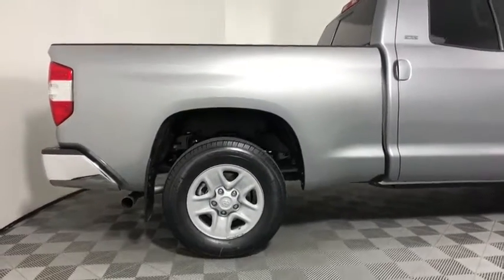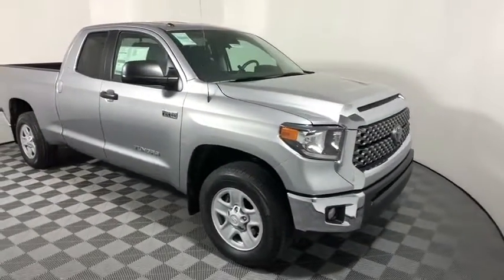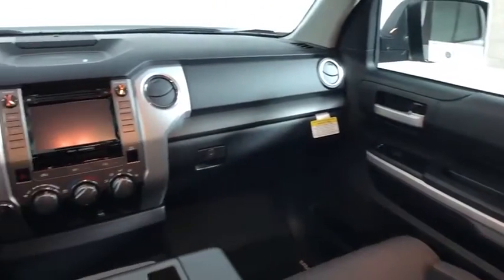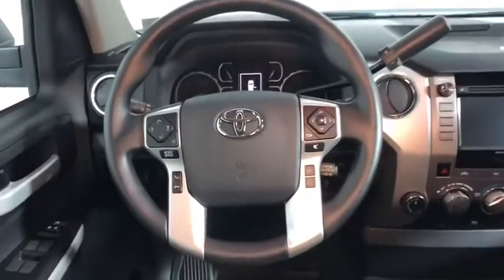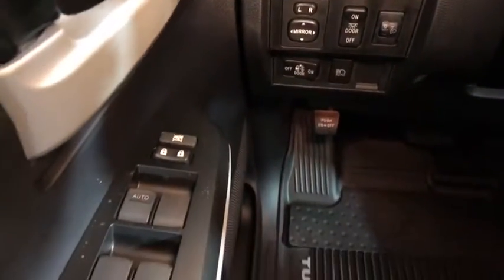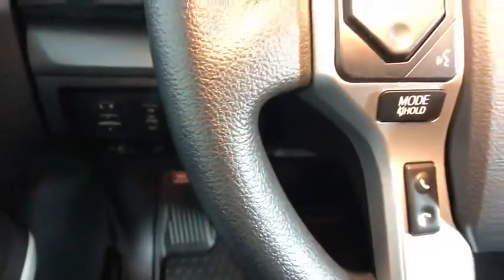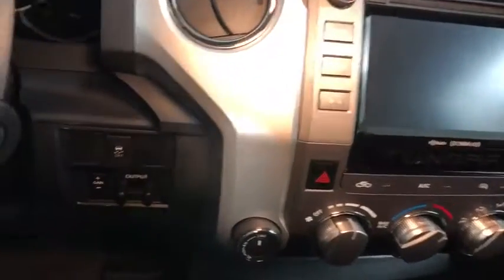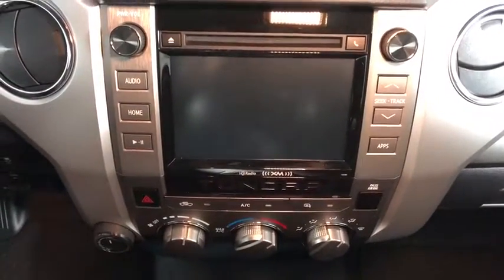2018 Toyota Tundra Easton, Allentown, Bethlehem, Phillipsburg and Stroudsburg PA T45937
Silver Sky Metallic N 2018 Toyota Tundra available in Easton, Pennsylvania at Koch Toyota. Servicing the Allentown, Bethlehem, Phillipsburg and Stroudsburg PA area.

Koch Toyota
3816 Hecktown Rd